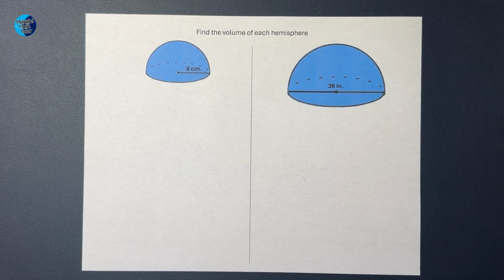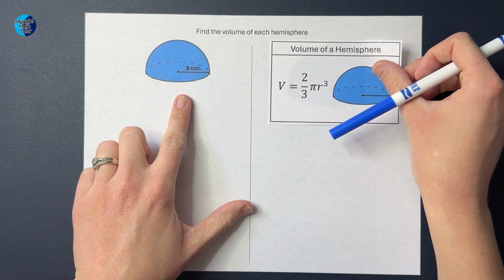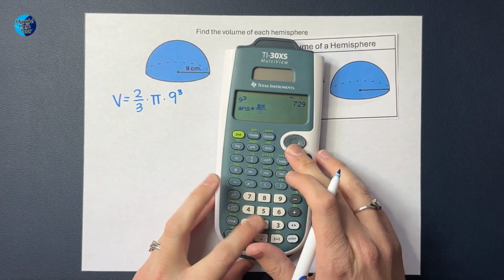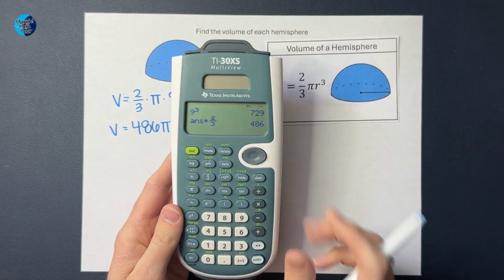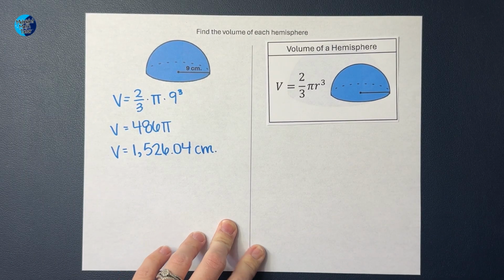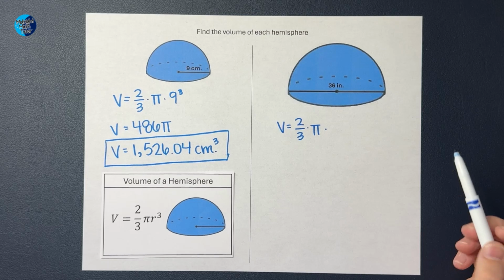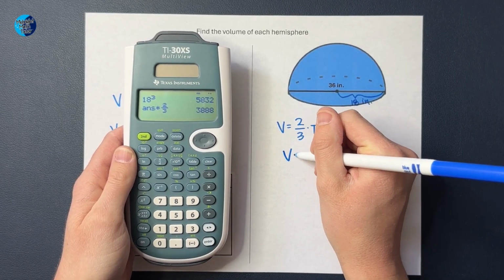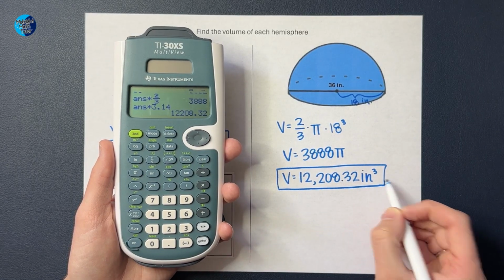How to Find the Volume of a Hemisphere | Volume of Half a Sphere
Watch this video to learn how to find the volume of a hemisphere (half a sphere).